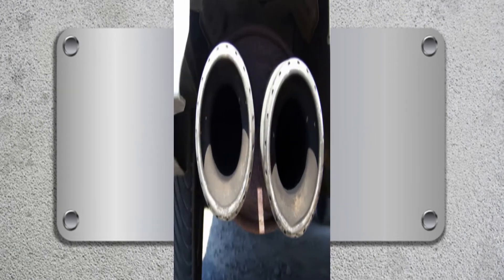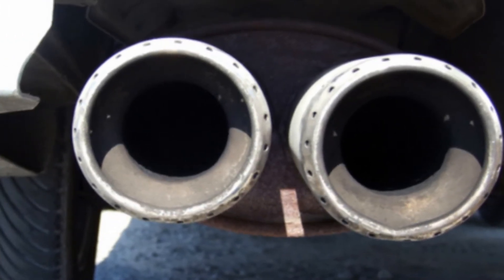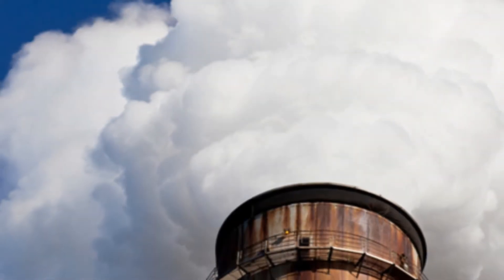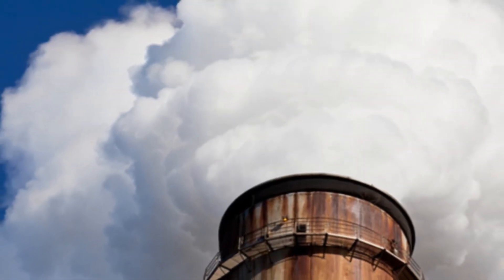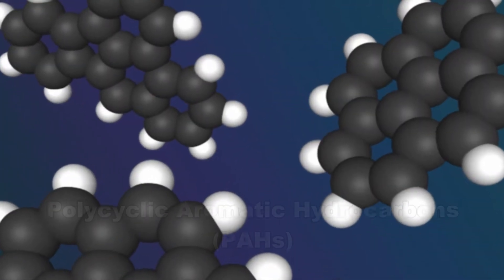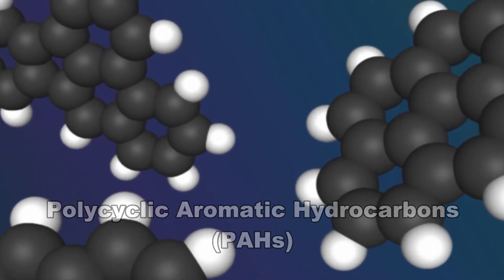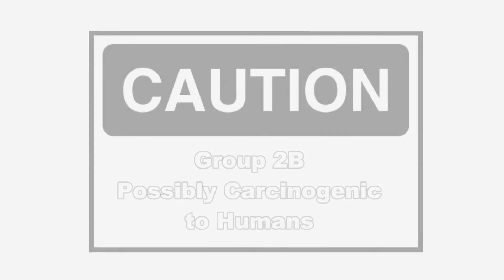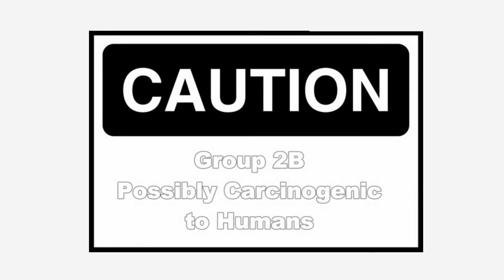Carbon Black: Exposure Risks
Carbon black is the general term used to describe a powdery commercial form of carbon.  It is also known as Lamp black, Furnace black, Thermal black, and Channel black.

Carbon black can also form as an air-polluting particle when fuels (like gasoline, diesel fuel and coal) are not completely burned. These carbon black particles are often coated with other chemicals making them more hazardous than commercially produced pure carbon black. The particle coatings may include polycyclic aromatic hydrocarbons, also known as PAHs.

Carbon black is used by industry to strengthen and color rubber. It is also used to color inks, coatings, plastics and leather, and to insulate electrical equipment.  Carbon black from vegetable origins is even used as a food coloring agent.  In confined spaces, carbon black is considered to be a potential combustible dust hazard.

Most exposure to carbon black occurs when people breathe contaminated air. This type of exposure usually occurs in the workplace. However, outdoor air can sometimes contain traces due to its release by industries.